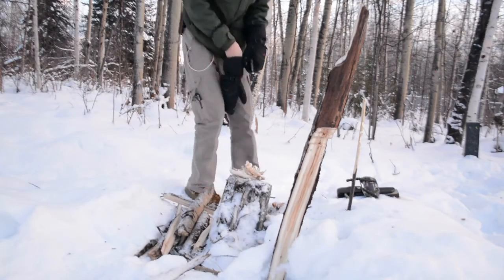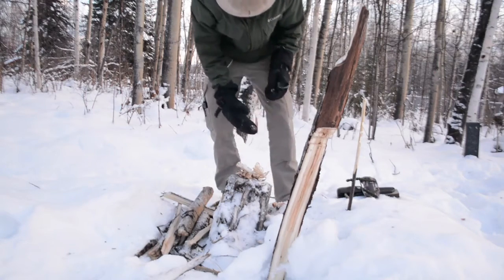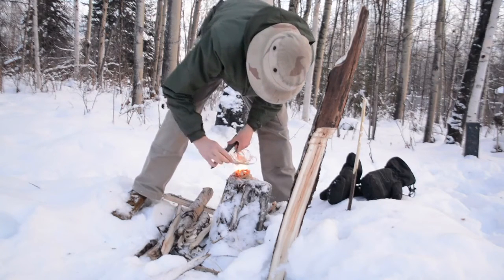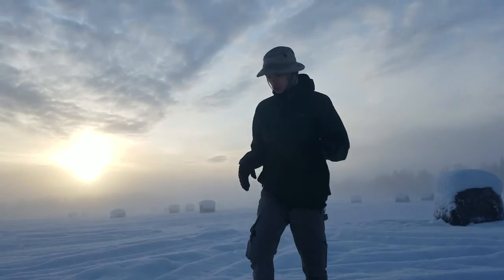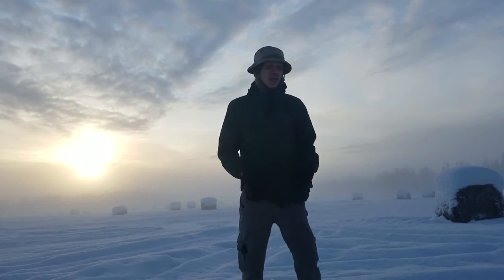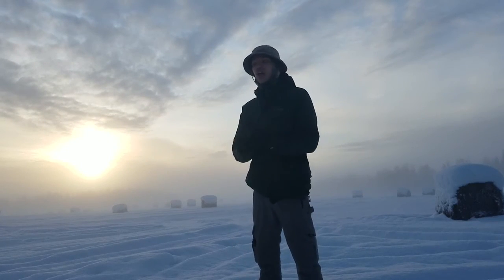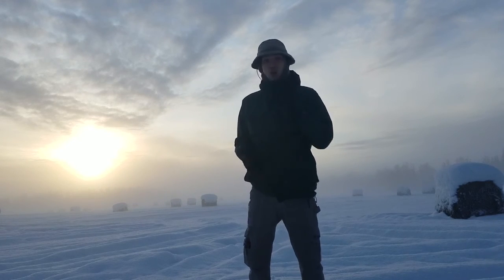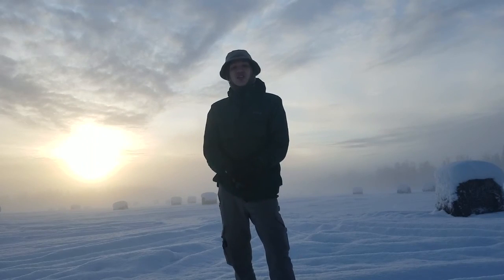Prepper, SHTF, Survivalist and Off-Grid Tips For Winter Living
All content on this channel is either original content or sourced from copyright-free creative commons licensed videos like this one. Please support these channels and creators that are providing content for the survivalist training, prepping, off-grid and self-sufficient lifestyle.

Survivalist training is getting more and more popular for many people. They are flocking towards the prepping lifestyle in droves due to the growing interest in doing it. Modern preppers are discovering various off grid skills such as modern off-grid homesteading,the survivalist life, off-grid living, and prepper homesteading.

Winter off-grid survival tips for an arctic or very harsh climate.

Join the revolution today by downloading the recommended survivalist course listed above!